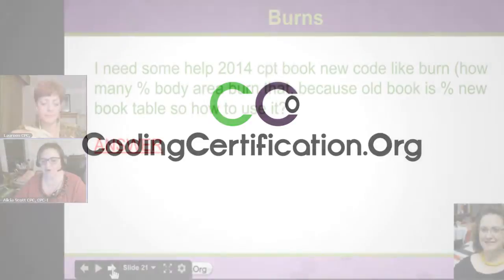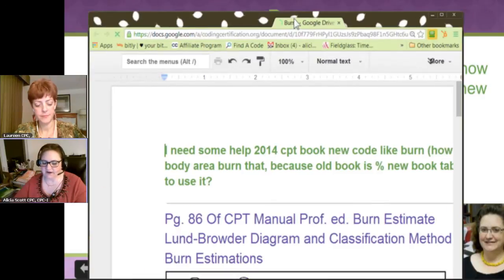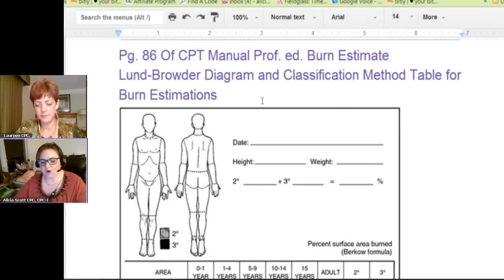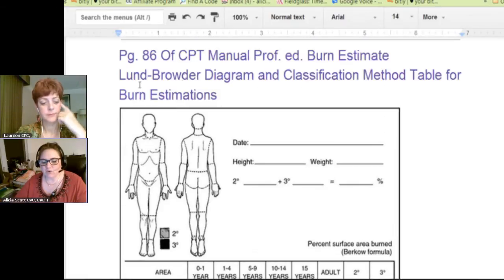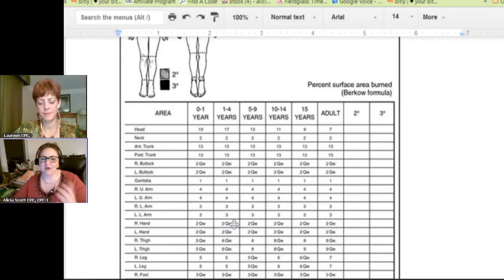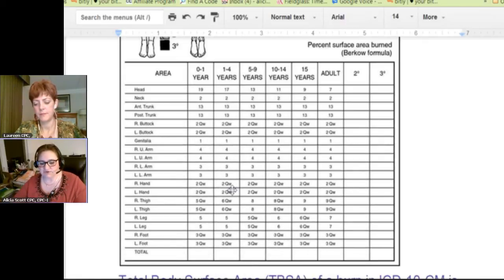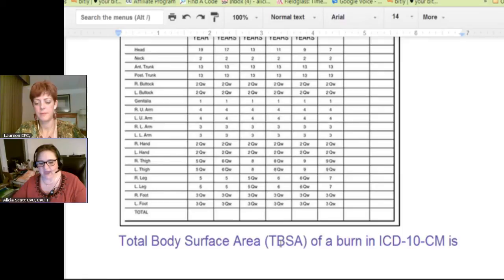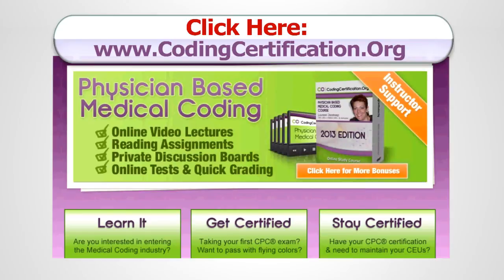2014 CPT Coding Changes — Burns (Lund-Browder Diagram)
Now we're getting into burns, and this is a change that's in 2014 CPT. They aren't doing the burns like they did before, so this has really thrown some people but it's not that hard. Let's go in and look at the burns. Once I think we explained it, we won't have to spend much time on this because it's not as hard as you think.
Q: I need some help with 2014 CPT book new code like burn (how many % body area burn that, because old book is % new book table, so how to use it?)

A: That didn't make sense when I read that to myself. Actually I've got the manual, the CPT 2014 professional manual and it's on page 86, so you can either turn to that and see what the new grid looks like. This is the closest one I could find off the internet. This is called the Lund-Browder Diagram. This is what they use versus rule of nines or in association with rule of nines. Of course we've always used the rule of nines before, and by the most part a lot of people get that memorized and that works great for an adult, and then they had rule of nines for an infant because of course an infant's head is not the same size as an adult's head as far as percentage of the body.

Get More CPT Coding tips, CPT coding tutorial, Medical Coding Training, Medical Coding Course, Medical Coding Tips, Medical Coding Certification and CEU Credits